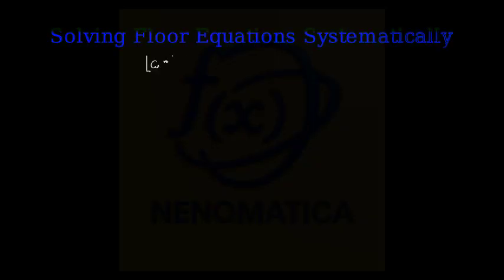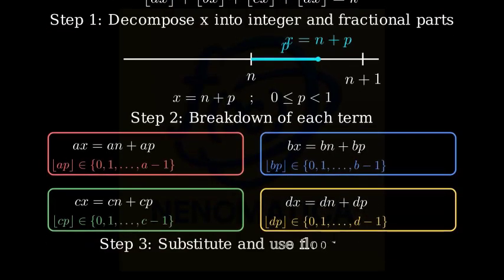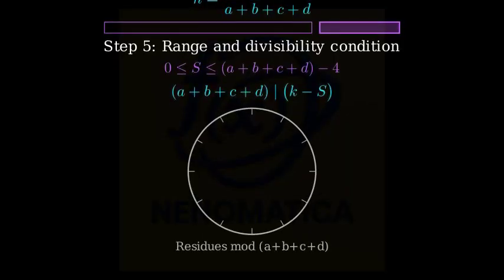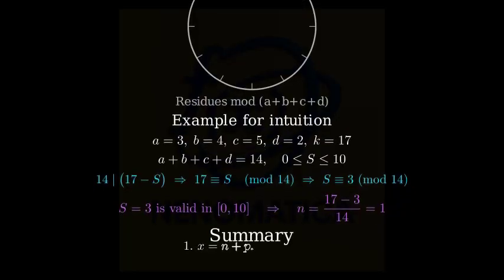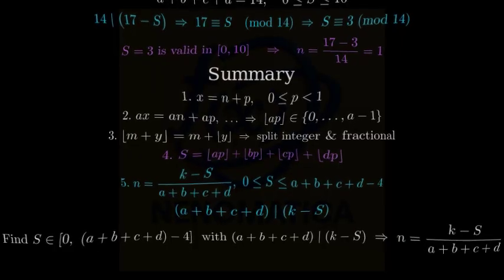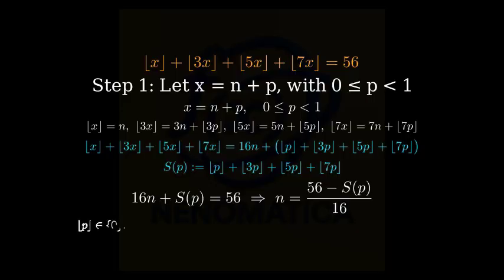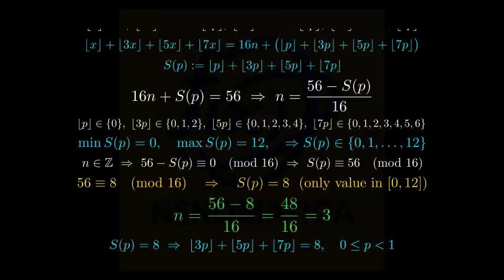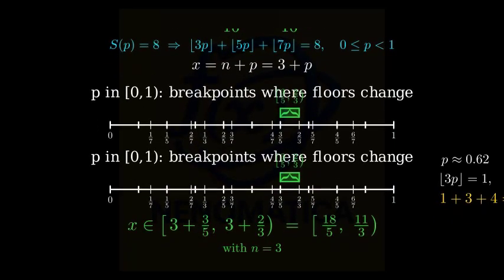Bracket (Floor) 8-3: Special Cases in Bracket (Floor) Equations | NENOMATICA